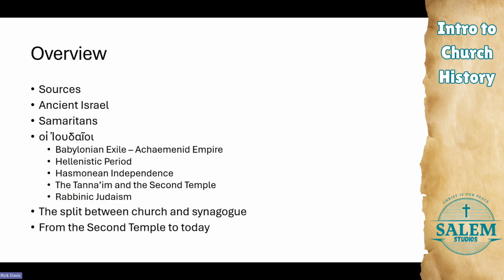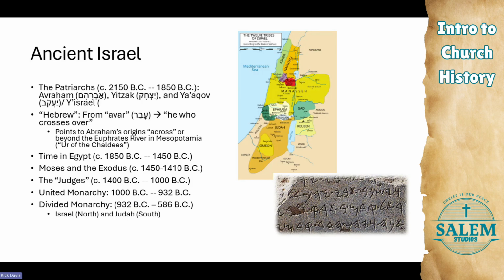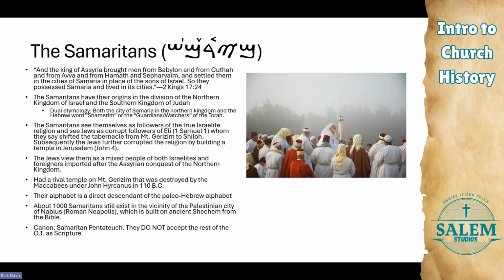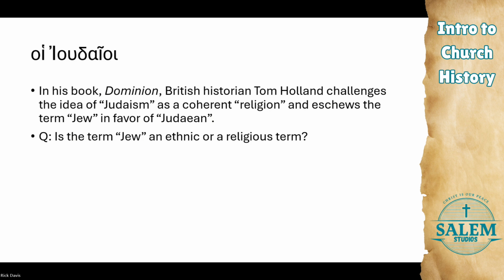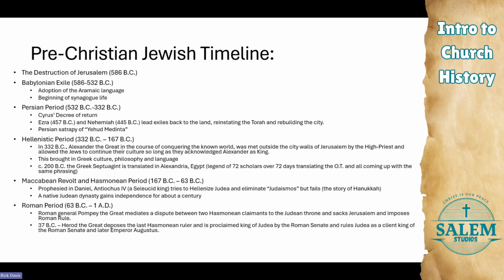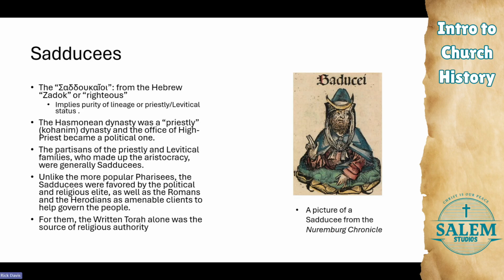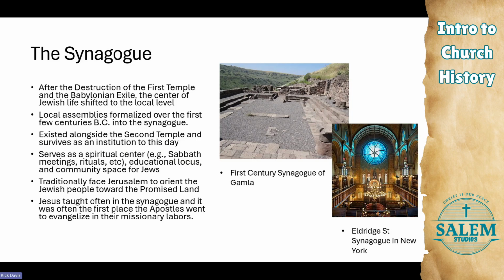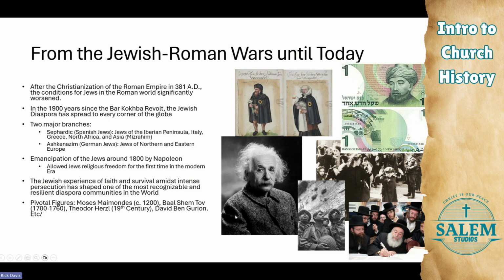Richard Davis - Intro To Church History - Lesson 2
Richard Davis - Intro To Church History
Lesson 2